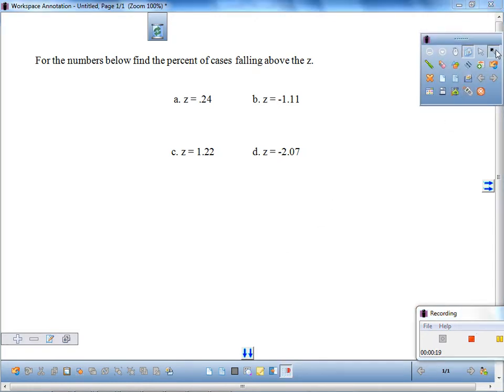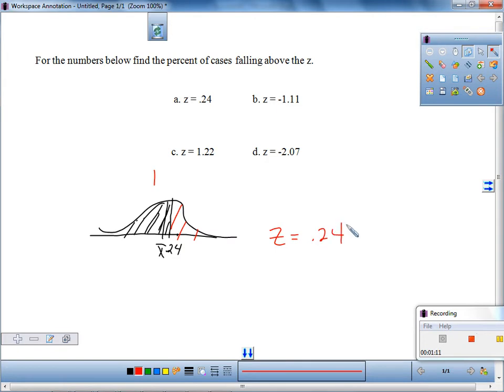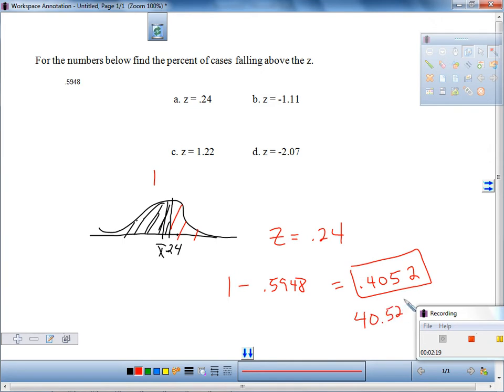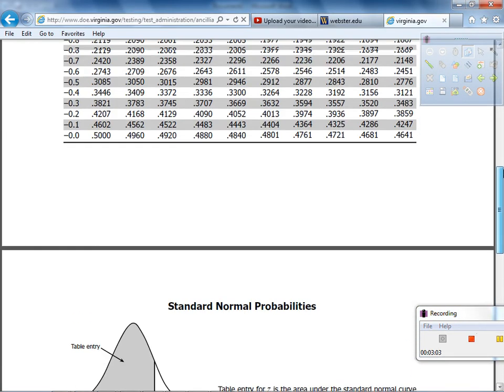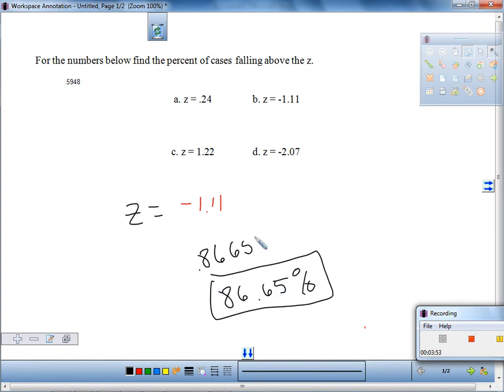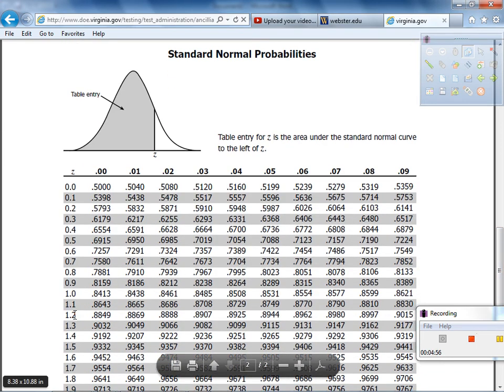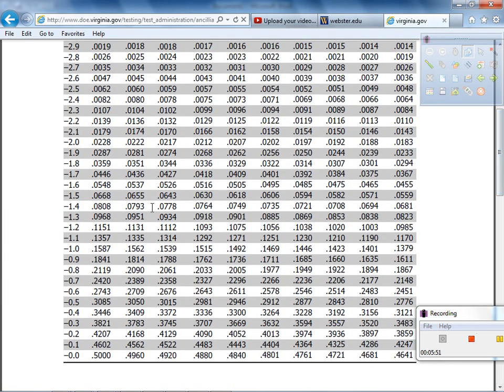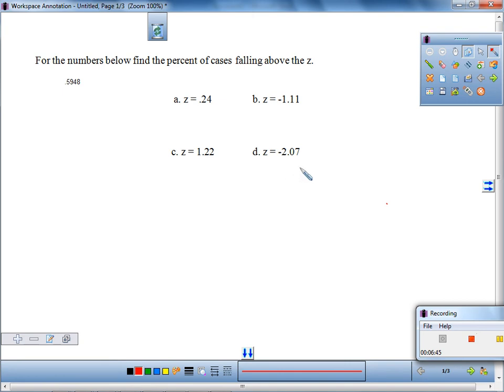For the numbers below find the percent of cases falling above the z